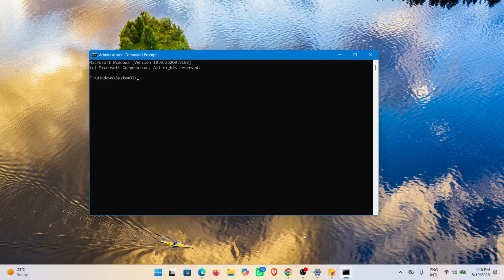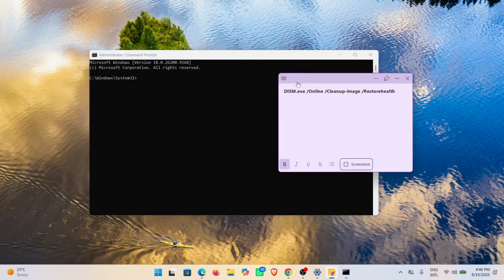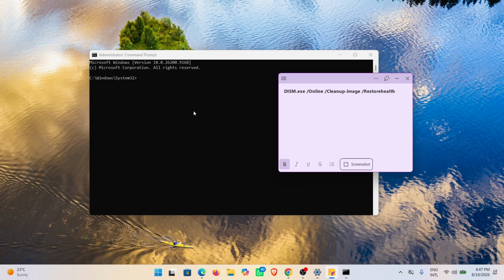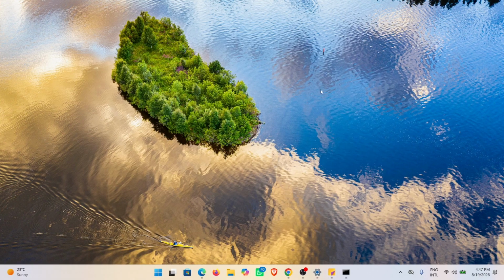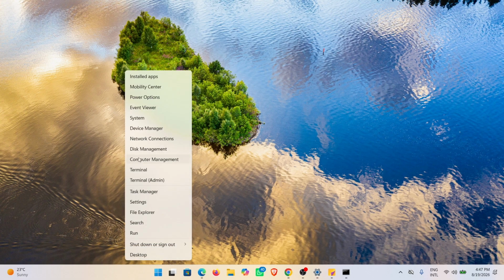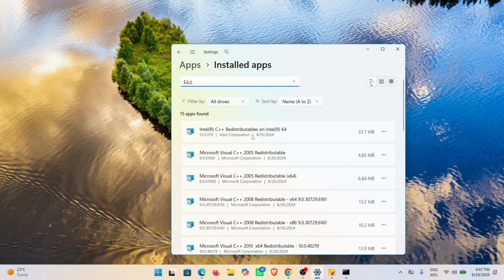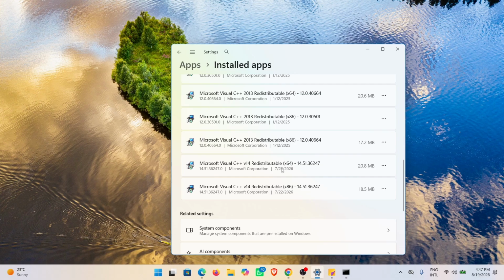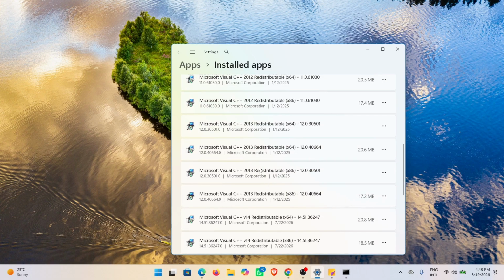How To Fix AMD Error 1603 | Driver Install Failed (2026 Guide)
How To Fix AMD Error 1603 — step-by-step 2026 guide to resolve Driver Install Failed during AMD driver install on Windows 10 and Windows 11. This video shows safe uninstall using DDU, checks prerequisites, updates Windows, and walks through reinstalling the correct drivers to prevent the error. You’ll learn quick troubleshooting, registry tips, and how to read installation logs so gamers and PC builders can fix AMD Error 1603 reliably and restore GPU functionality.